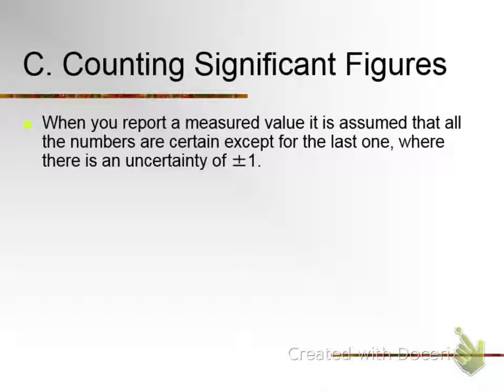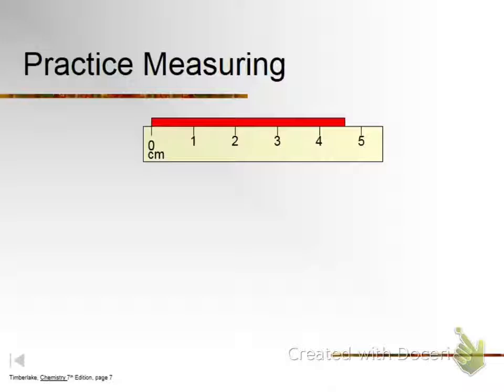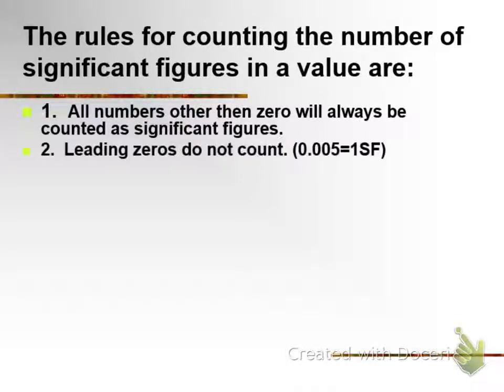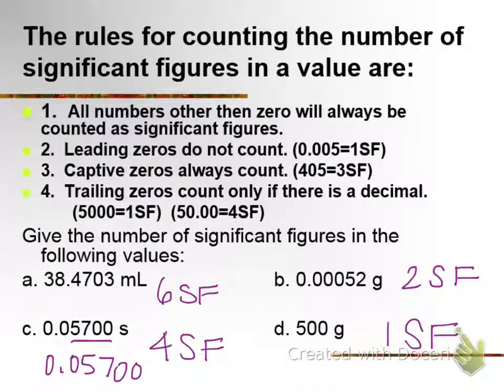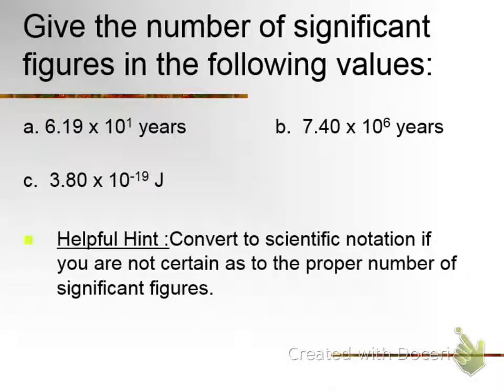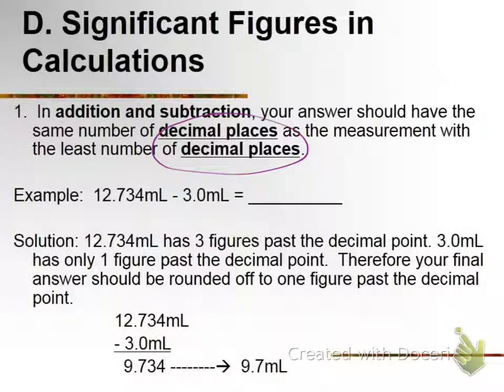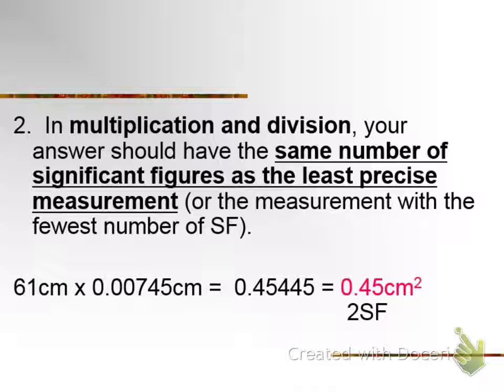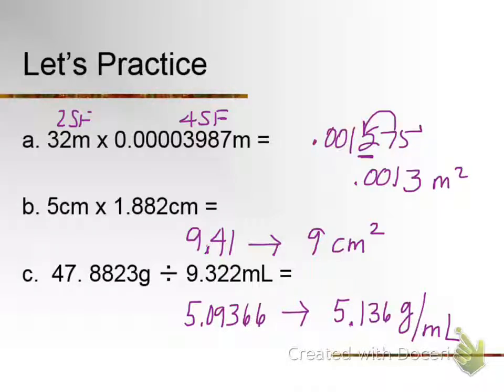Significant Figures video